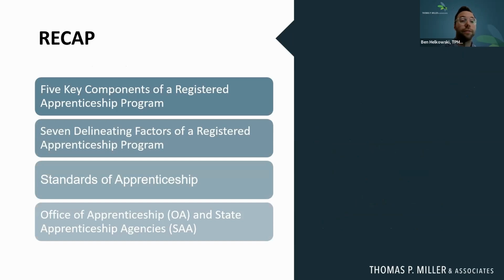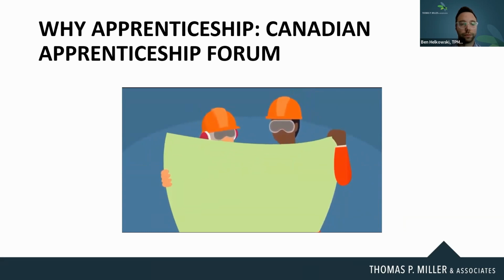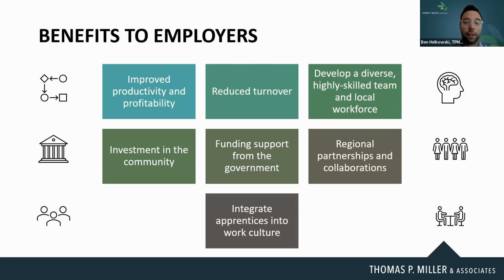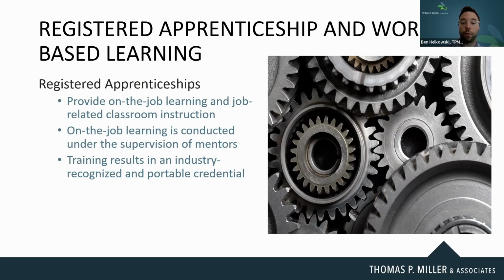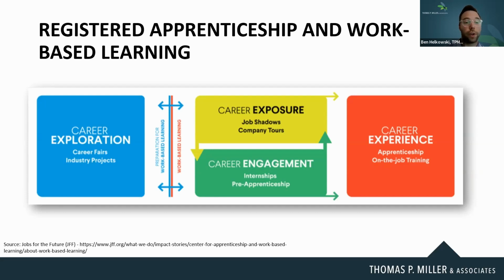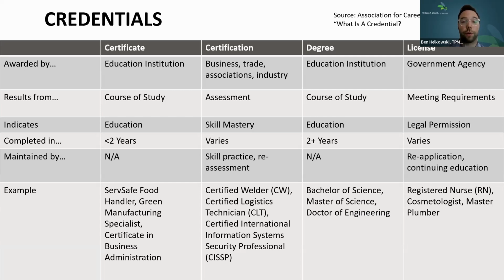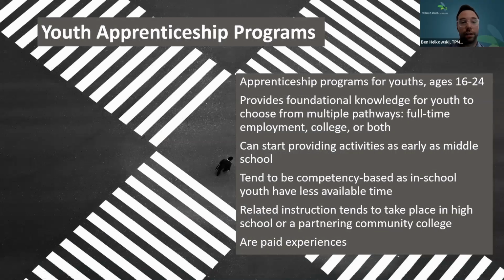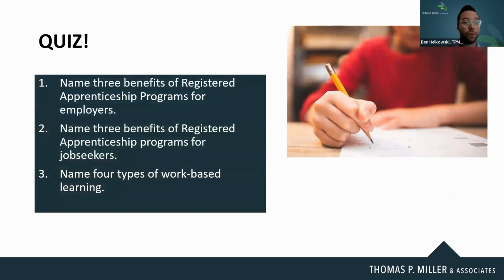Session #2: Introduction to Registered Apprenticeship Programs (Part 2)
In the first phase of the virtual academy, TPMA will highlight the five components and seven delineating factors of a Registered Apprenticeship Program. TPMA will also differentiate Registered Apprenticeship Programs from other types of work-based learning, explain the benefits to job seekers and employers, and highlight Industry Recognized Credentials.